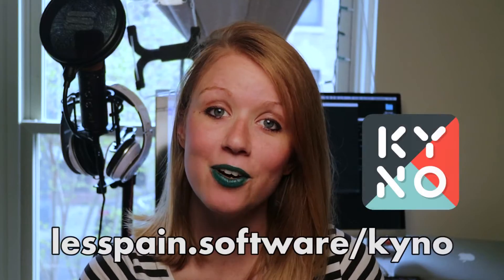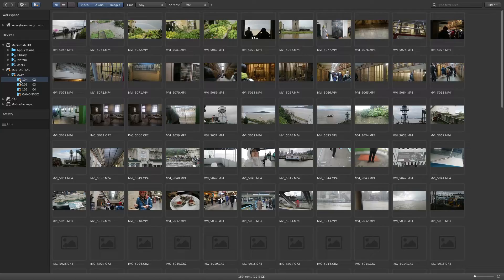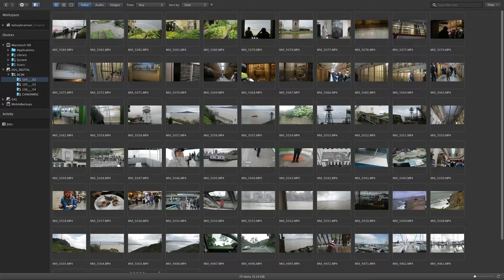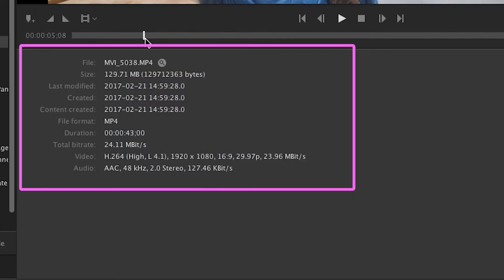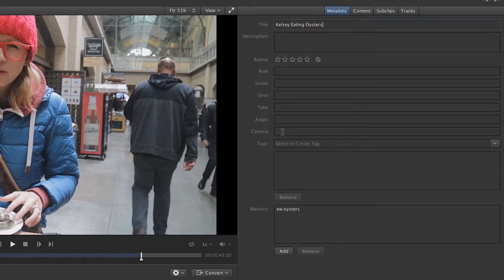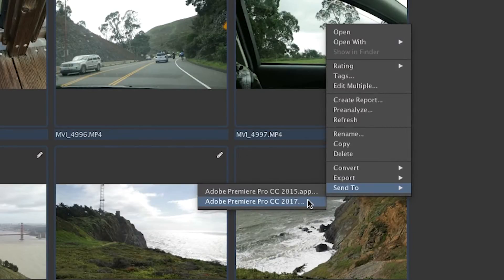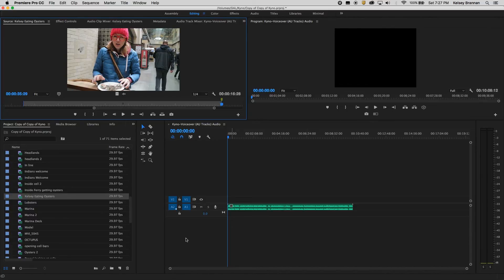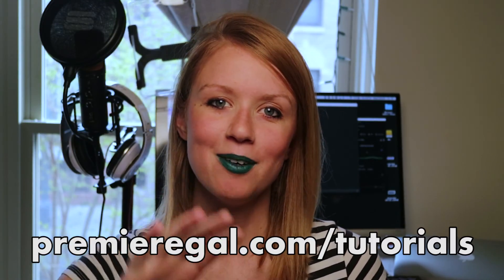Kyno A Media Management App for Premiere Pro CC & Final Cut X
If you want free Premiere Pro templates (made by me) to use, pledge $5 or more per month on my Patreon and you will get a freebie delivered to you at the end of each month!